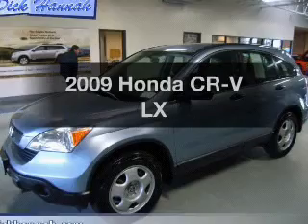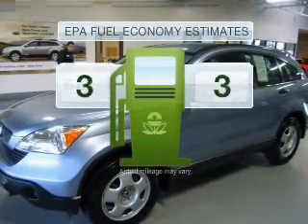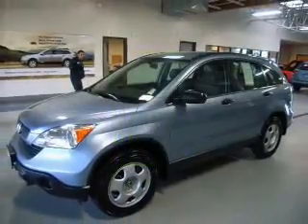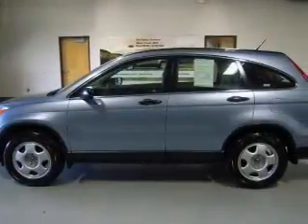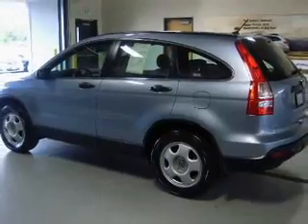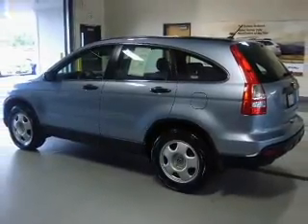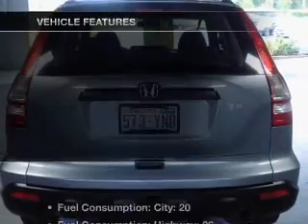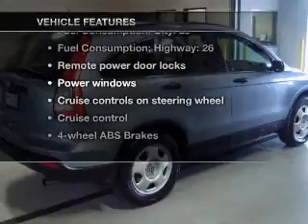2009 Honda CR-V - Vancouver WA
Year: 2009
Make: Honda
Model: CR-V
Trim: LX
Engine: 2.4 liter inline 4 cylinder 16 valve
Transmission: 5-Speed Automatic
Color: Blue
Mileage: 40330
Address:
1200 NE 95th Street